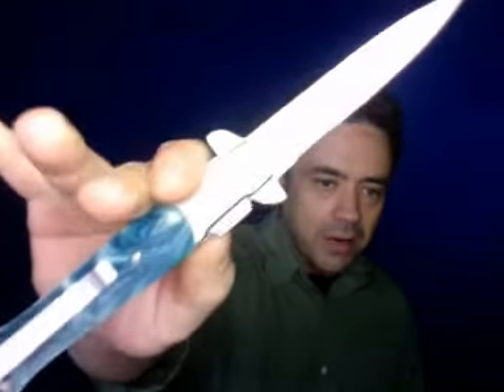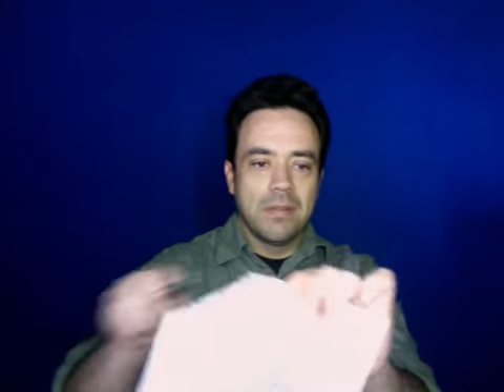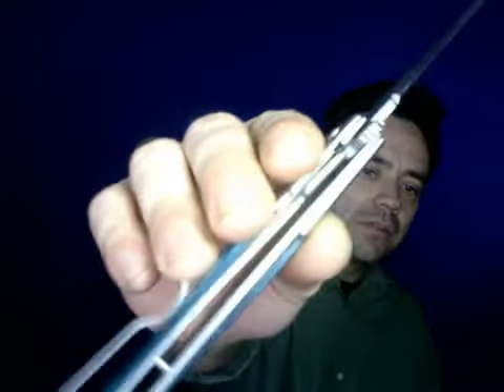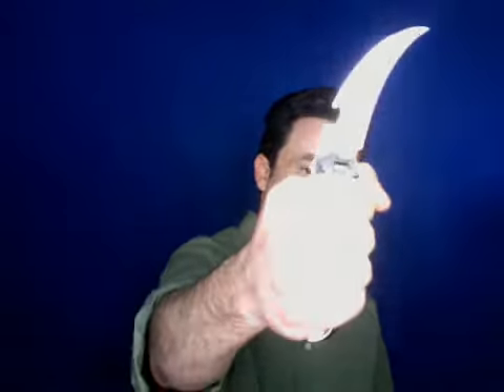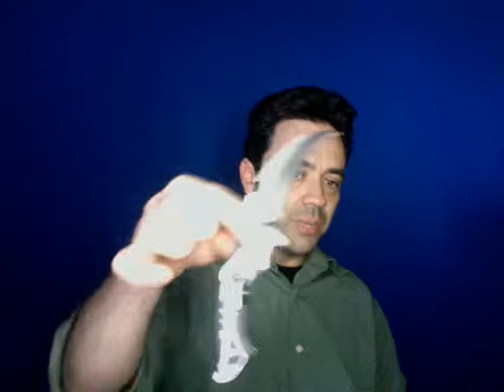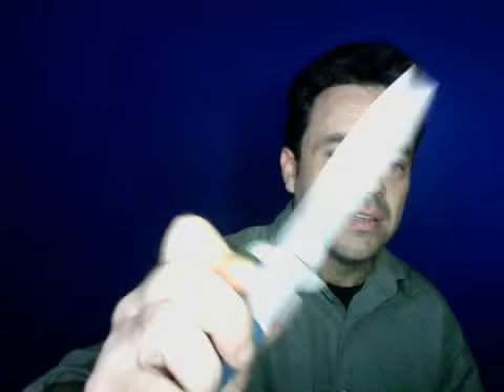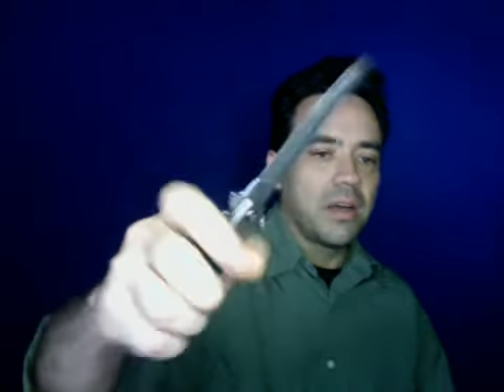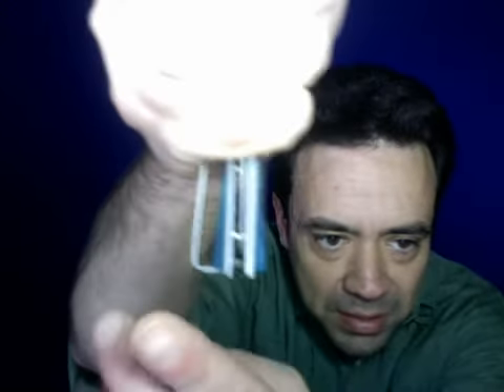ebay 8.5" Stiletto Style Spring Assisted Open Pocket Knife